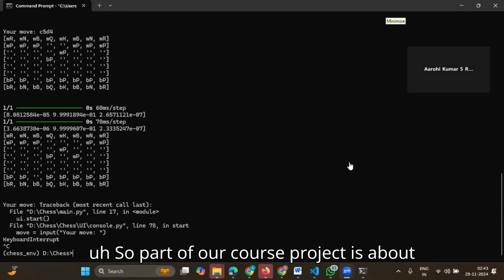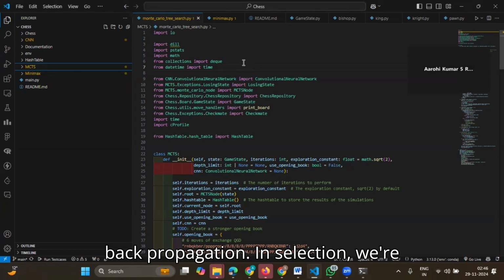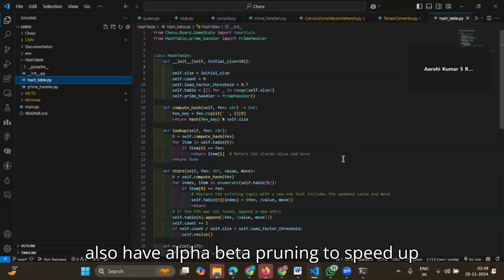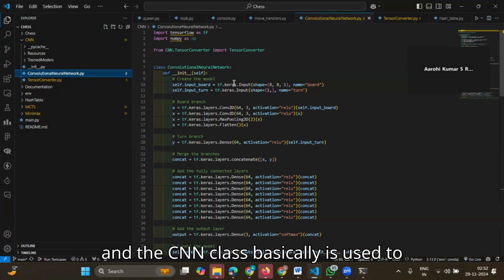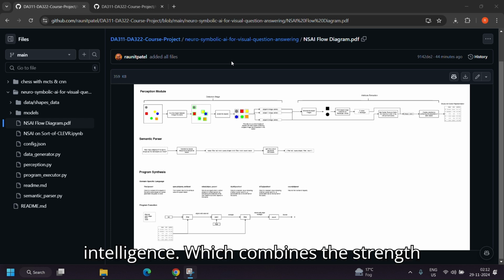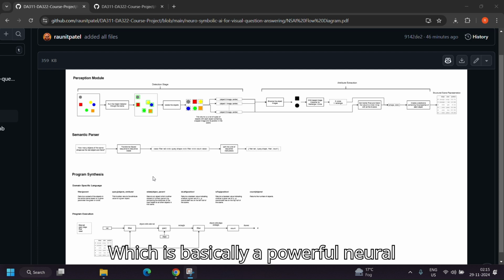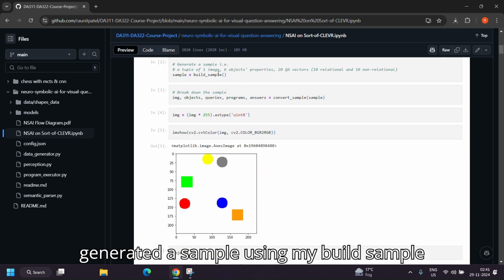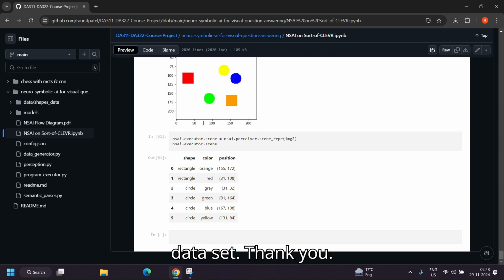DA311-DA322 Course Project video